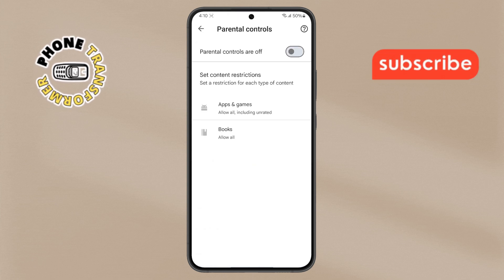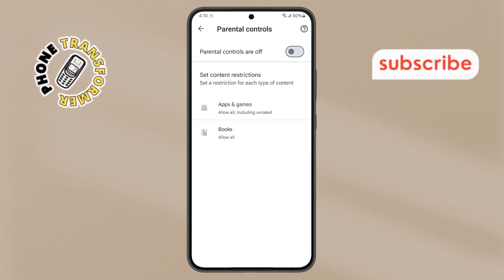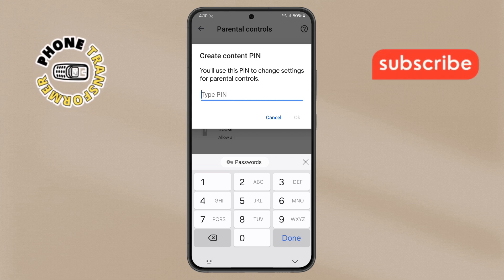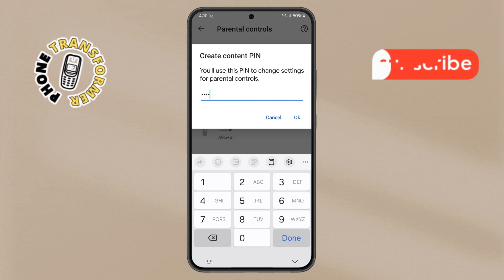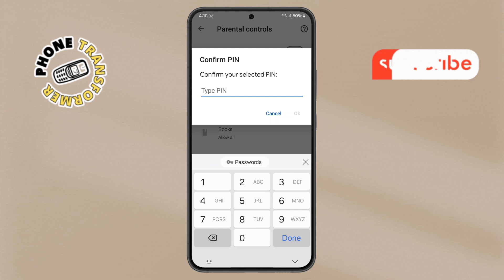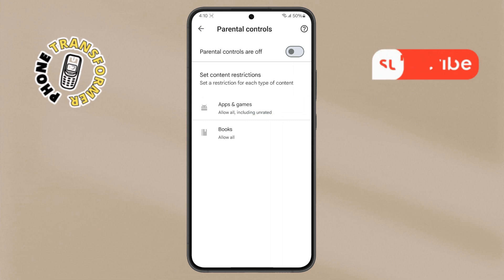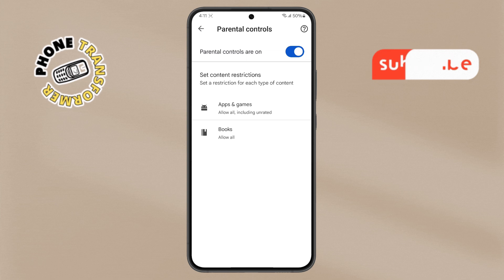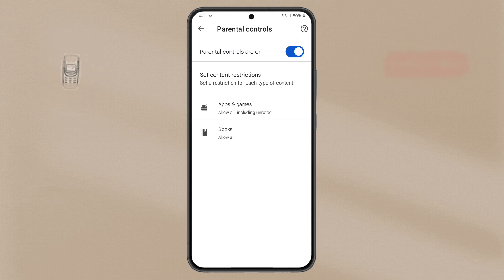How to Lock Play Store in Samsung Mobile - (Step-by-Step Guide)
How to Lock Play Store in Samsung Mobile

The Google Play Store is where you download apps on your Samsung phone. But sometimes, you may want to lock it to prevent others from accessing it. This is useful if you want to stop kids from installing unwanted apps or making accidental purchases. Locking the Play Store adds an extra layer of security to your device. In this video, we will explain why locking the Play Store is important and how you can do it easily on your Samsung mobile.

- How to password protect Play Store on Samsung
- Lock Play Store app on Samsung phone
- Secure Play Store with a password on Samsung
- Prevent unauthorized access to Play Store on Samsung
- How to enable Play Store lock on Samsung devices